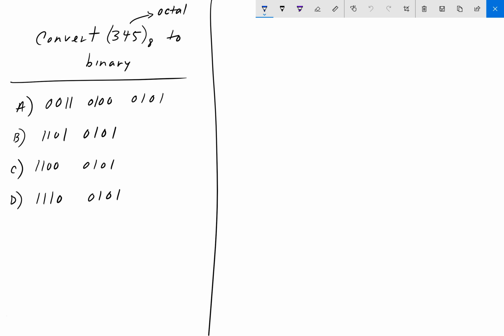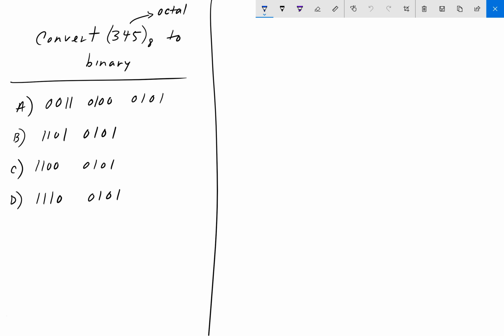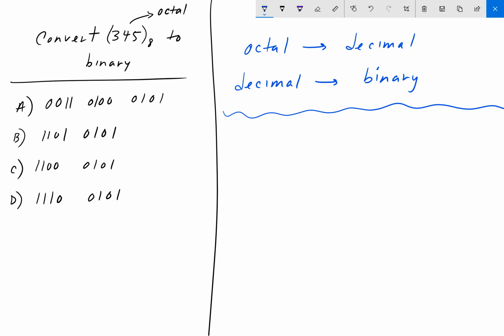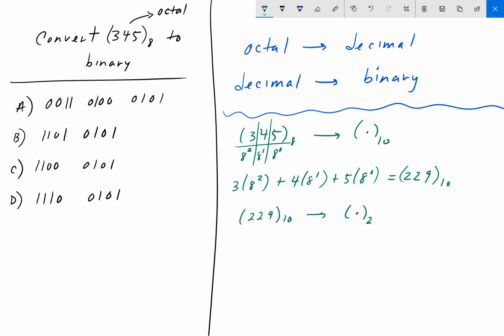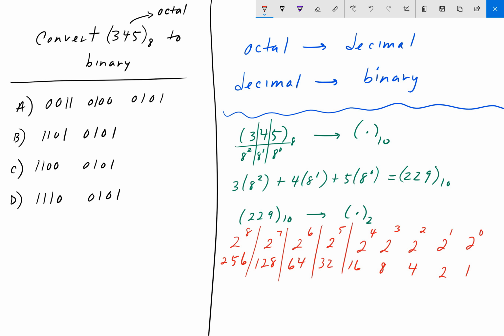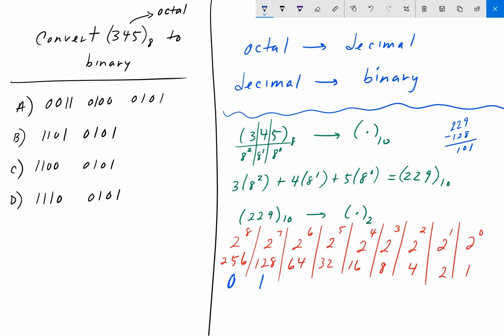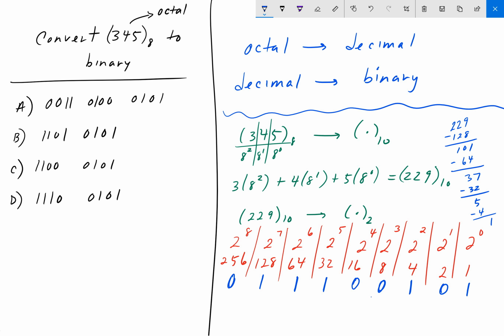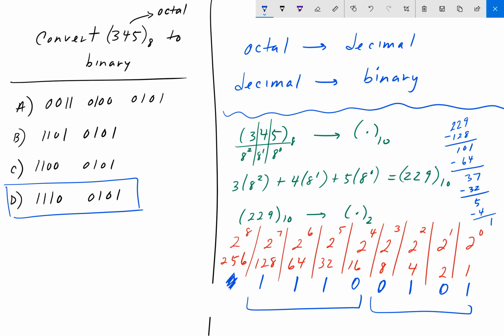Electrical FE /EIT Exam Prep - Digital Systems 2: Octal to Binary Conversion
FE / EIT Exam Prep Series - Electrical Engineering

Approved FE calculator
Casio FX-991EX ClassWiz

Mic that I use:
Lavalier Lapel Omnidirectional Microphone

Smart pen that I use:
Microsoft Surface Pen - Platinum

Tablet that I use:
Microsoft Surface Pro 4 (256 GB, 8 GB RAM, Intel Core i5)

NCEES Electrical Practice Exam
Approved FE calculator
Casio FX-991EX ClassWiz